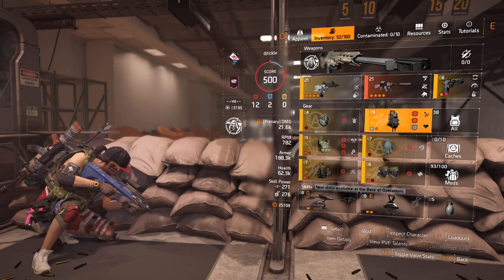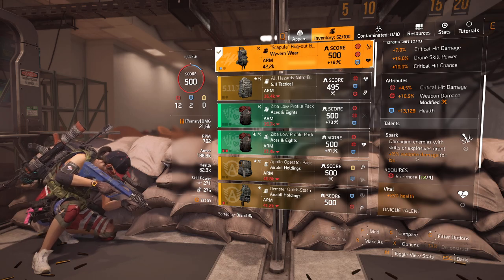TU6 Spark Talent is OP Use IT!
Checking out all the different ways you can proc the Talent Spark!